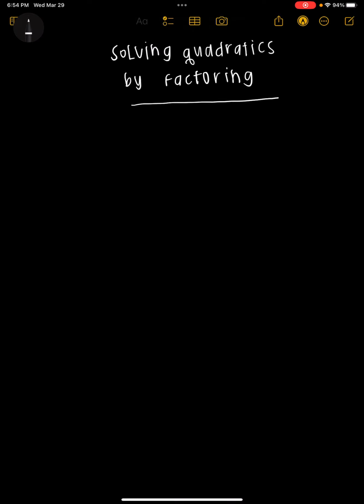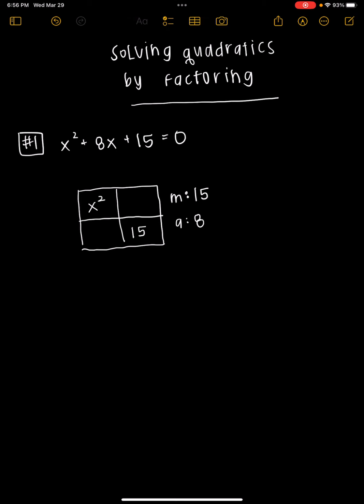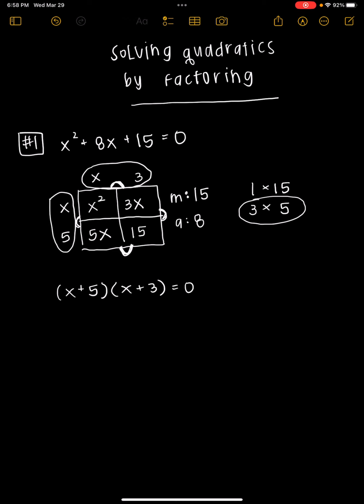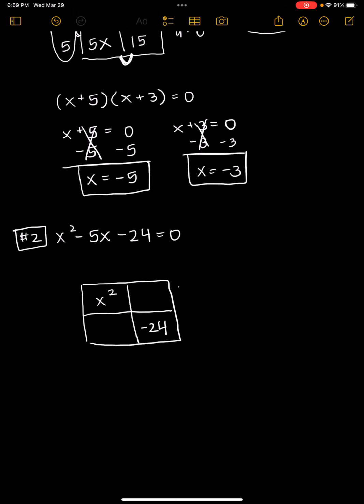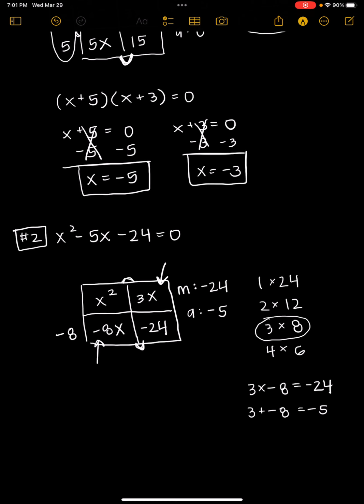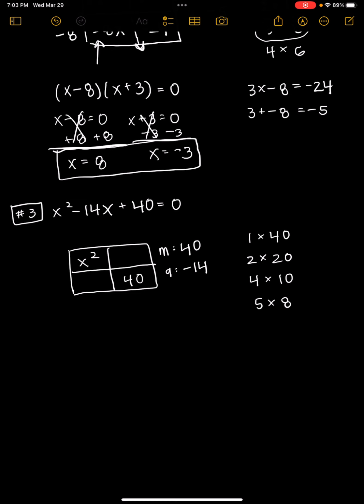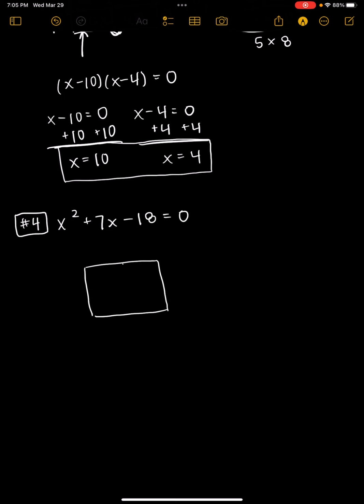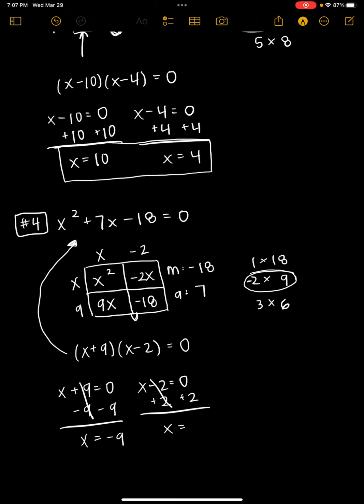Solving Quadratics by Factoring SM1